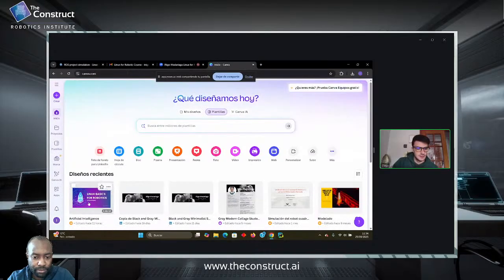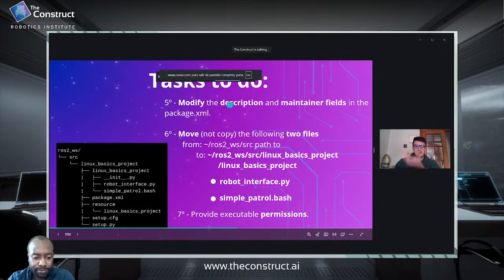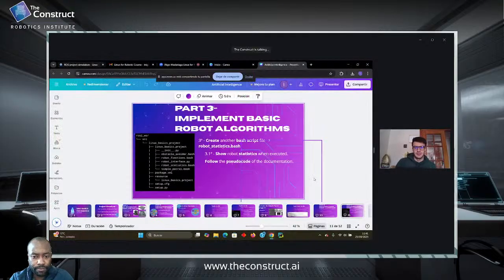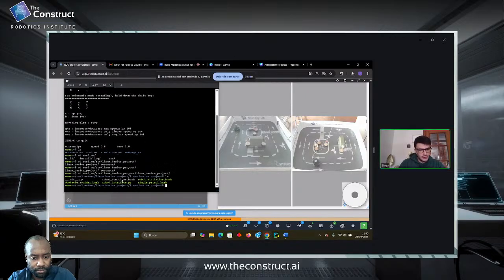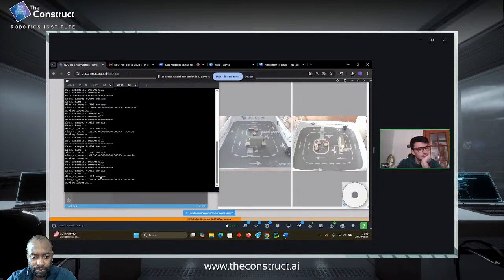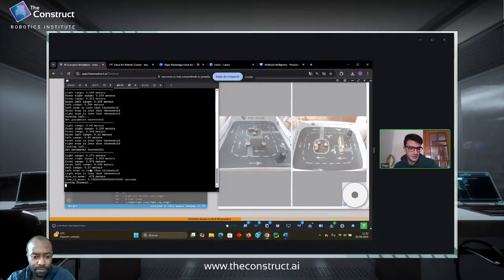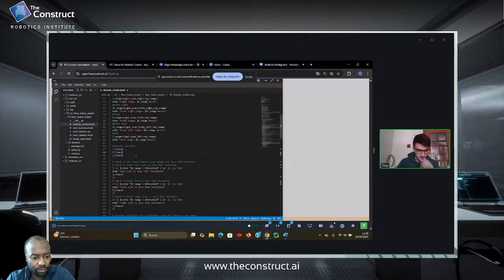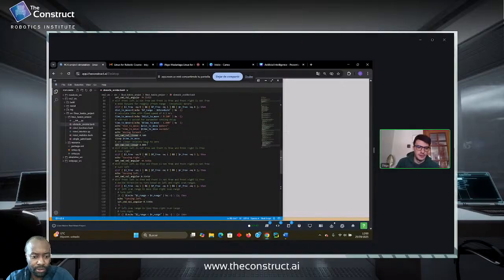Iñigo Madariaga Linux for Robotics Presentation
Iñigo Madariaga will do a presentation of his real robot project built during his completion of the Linux for Robotics course. In this presentation,  Iñigo Madariaga will explain us how he created a program to control the robot movements in simulation and on the real robot using the Linux Shell scripting language and using a ROS2-based Robot Interface program written in Python.